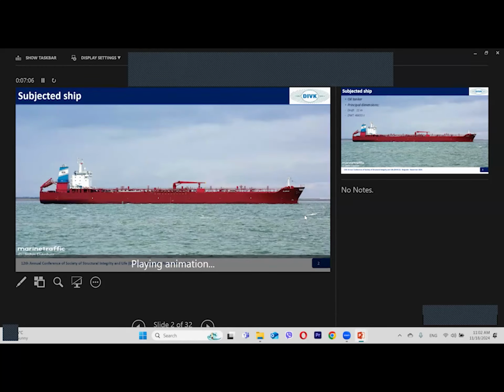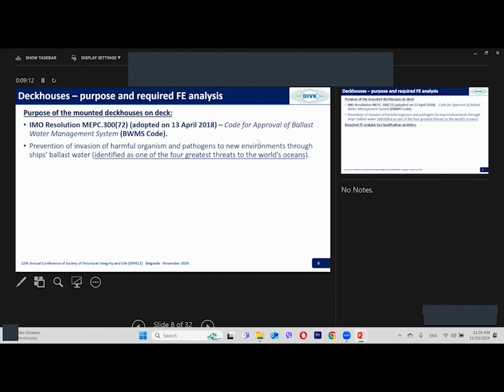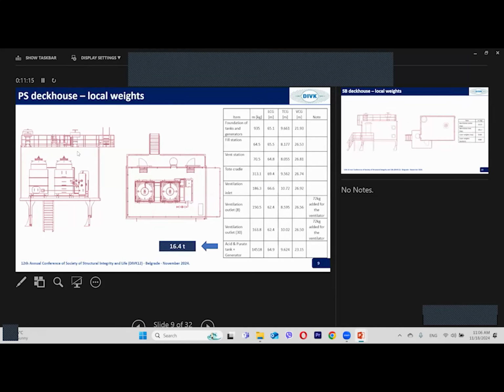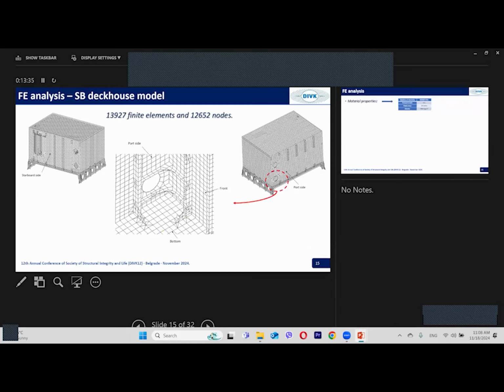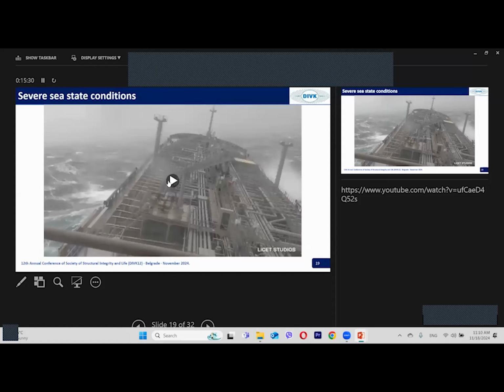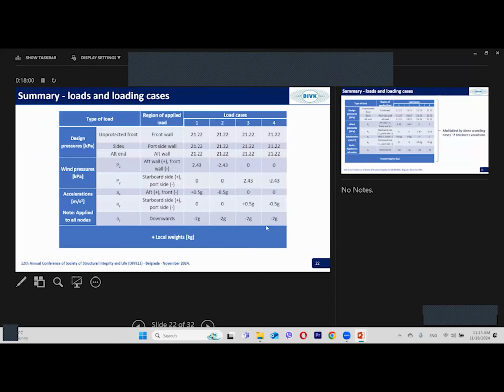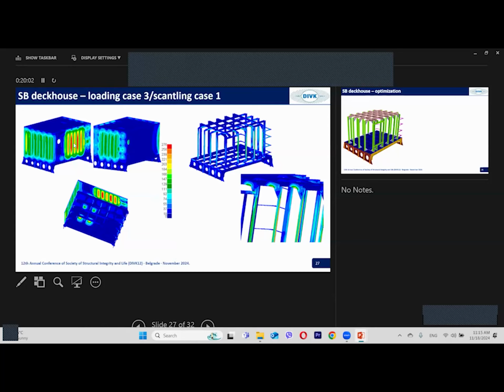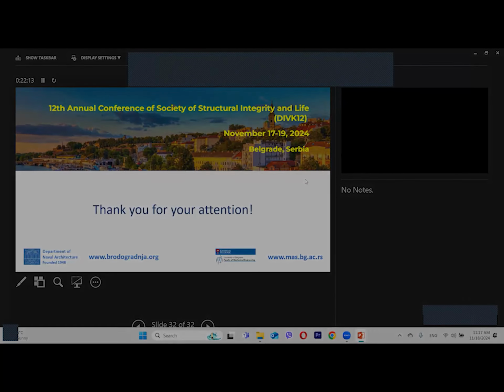Finite element analysis of product tanker deckhouses under severe sea state conditions Nemanja Ilić,